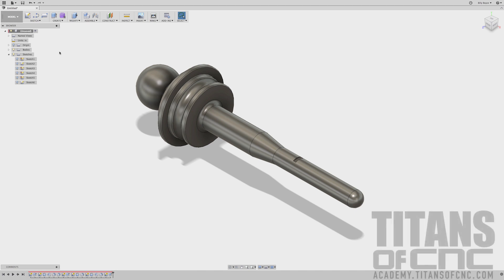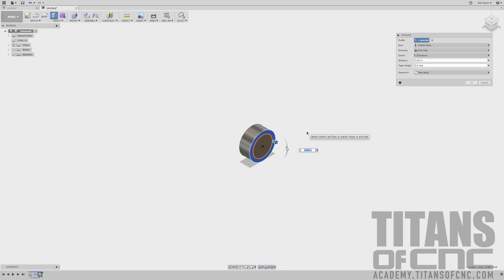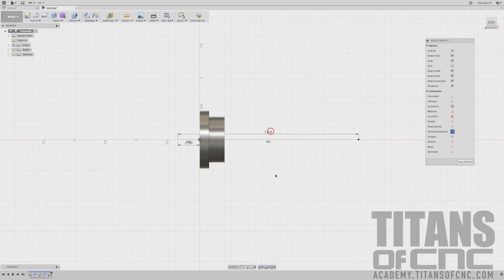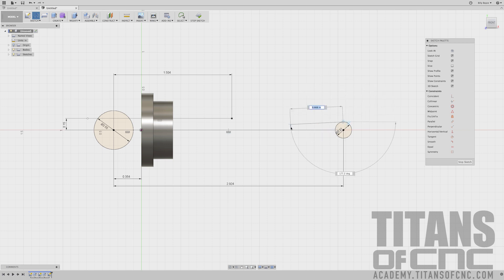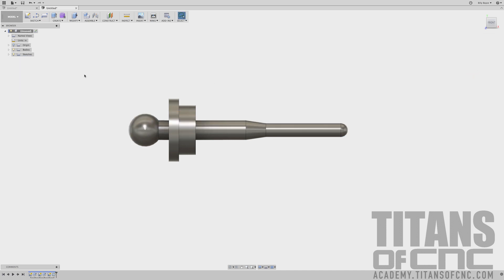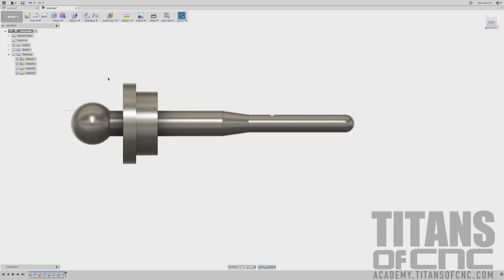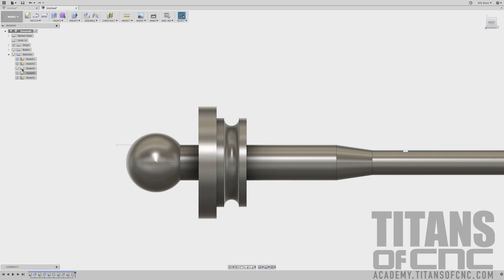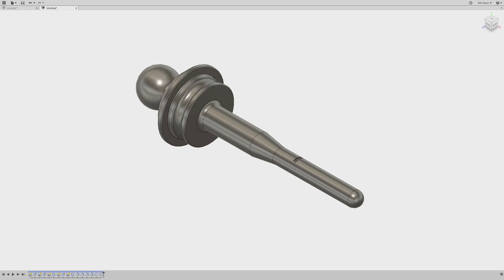How to Design the TITAN 20L in CAD - CNC Machining Tutorial from TITANS of CNC: Academy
CAD designing made easy. Simply download fusion 360 for free as a hobbyist in our resources drop down, located on the academy.titansofcnc.com website. Then go to 3D models and click on the TITAN-20L project. Download the dimensioned prints and follow this video word for word. Watch, pause, copy, repeats... it’s that simple.

Then start knocking out the rest of the tutorials located on the Academy for FREE!